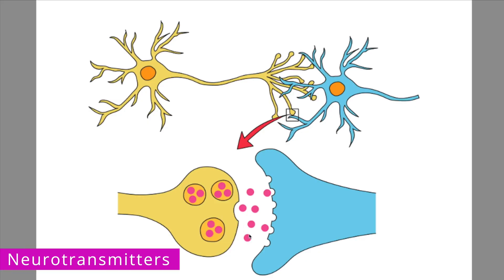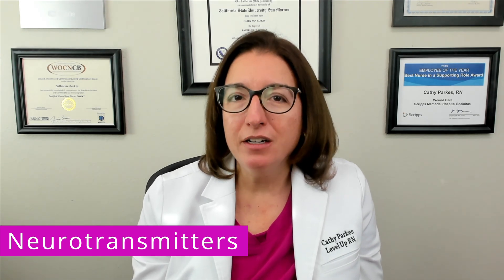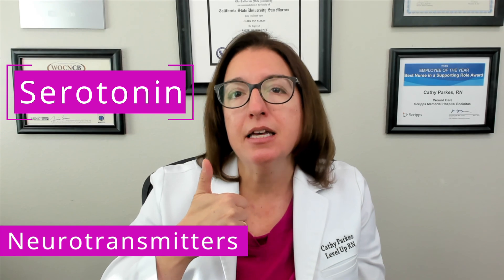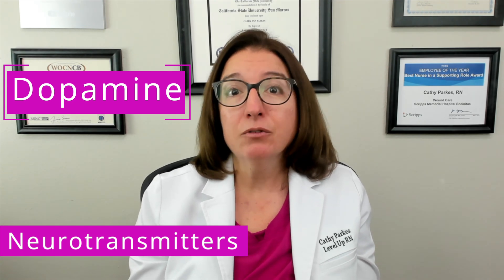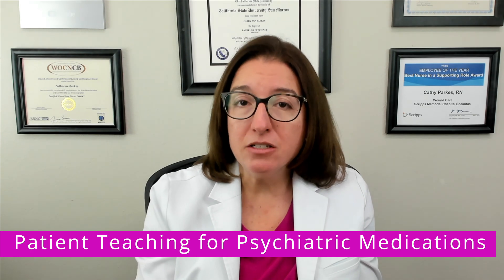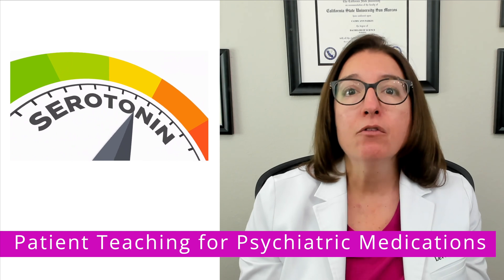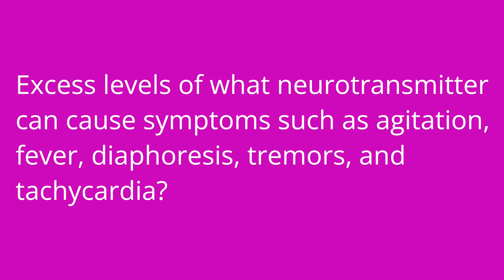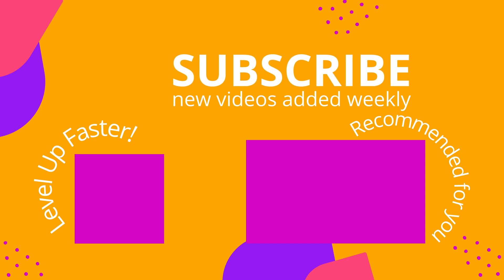Neurotransmitters & Patient Teaching for Psych Meds: Therapies - Mental Health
Cathy covers four key neurotransmitters that are commonly affected by mental health medications, including: GABA, serotonin, norepinephrine, and dopamine. She discusses key teaching that should be provided a patient who is prescribed a psychiatric medication. Cathy also includes coverage of the signs/symptoms of serotonin syndrome and what herbal supplement can increase the risk for serotonin syndrome.

Our Psychiatric Mental Health Nursing video tutorial series is taught by Cathy Parkes BSN, RN, CWCN, PHN and intended to help RN and PN nursing students study for their nursing school exams, including the ATI, HESI and NCLEX.

00:00 What to expect
00:45 Neurotransmitters
1:40 GABA
2:12 Serotonin
2:41 Norepinephrine
3:02 Dopamine
3:33 Patient Teaching for Psychiatric Medications
5:34 Quiz Time!